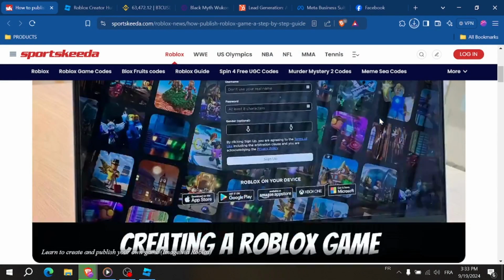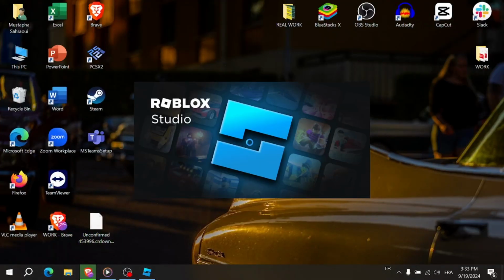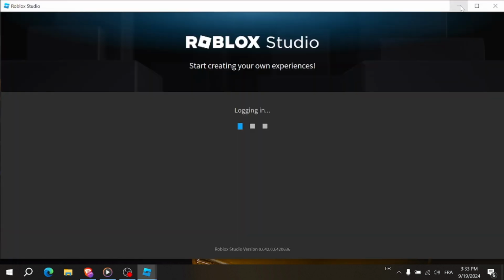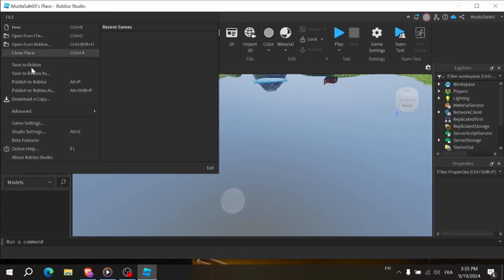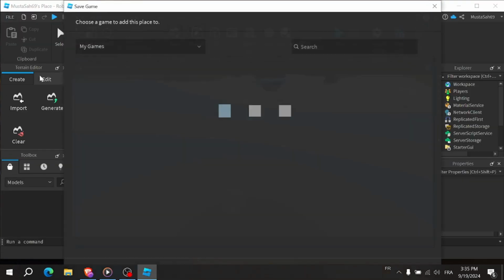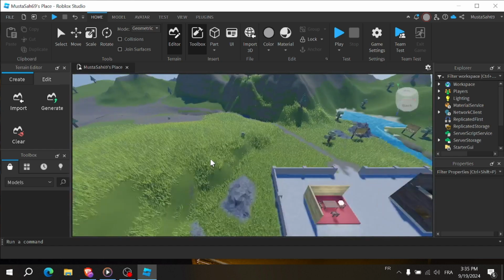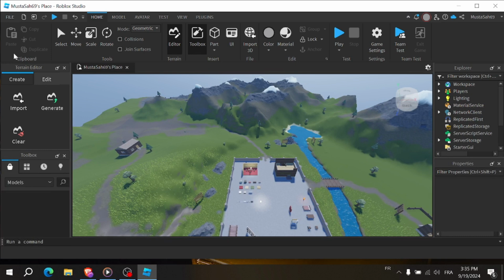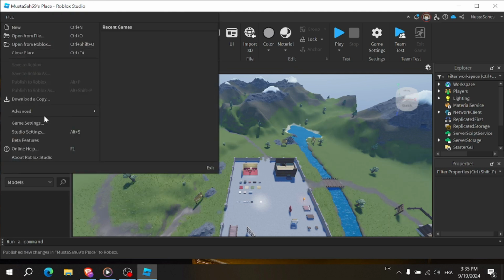How to Publish a Roblox Game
In This Video, learn .How To Publish A Roblox Game.
publish game . robolx game.